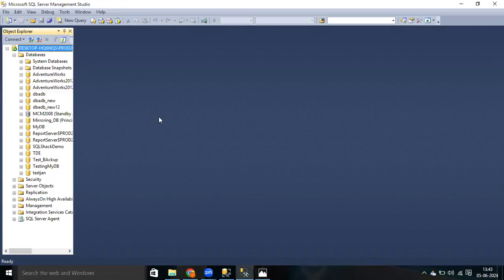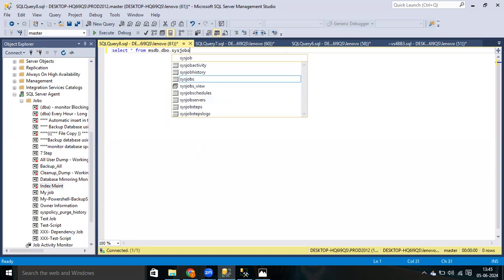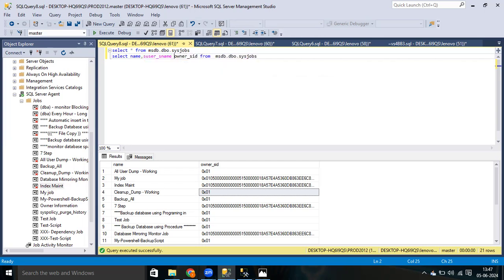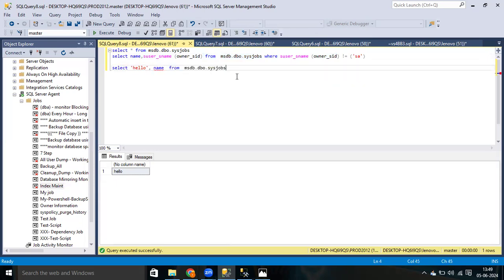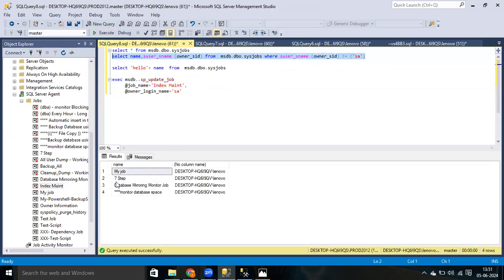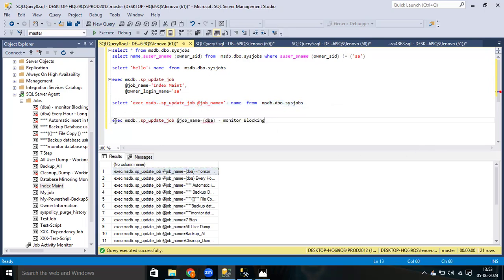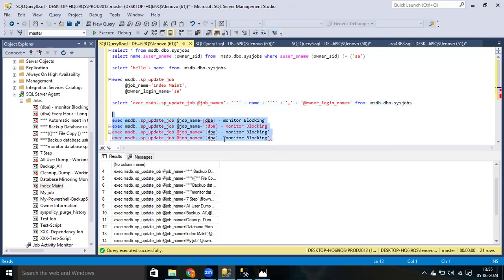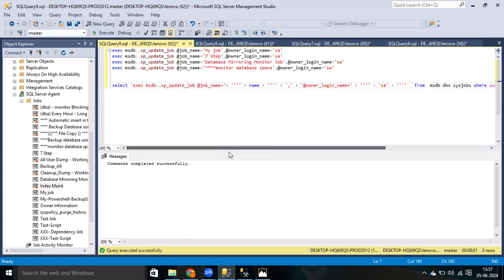How To Generate A Script ,To Change all SQL JOB owner to ‘sa’ in SQL server